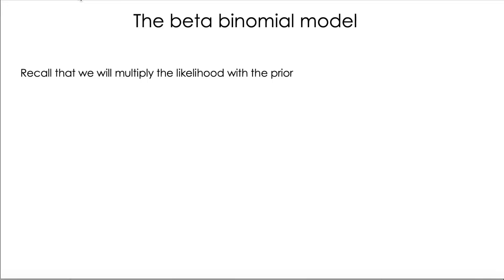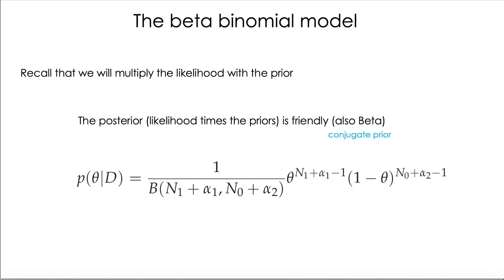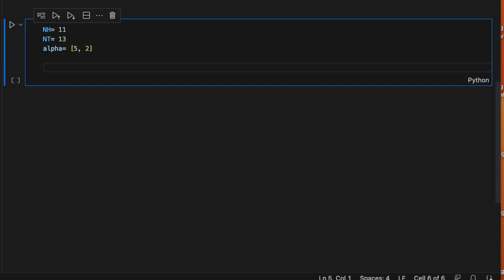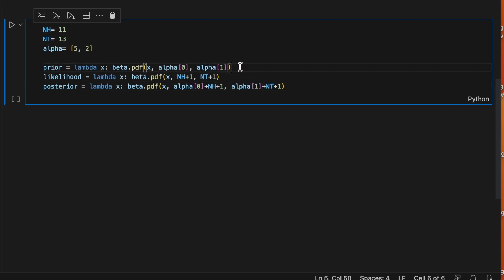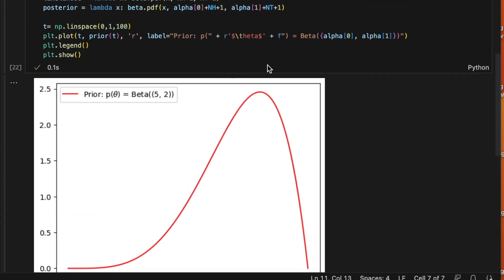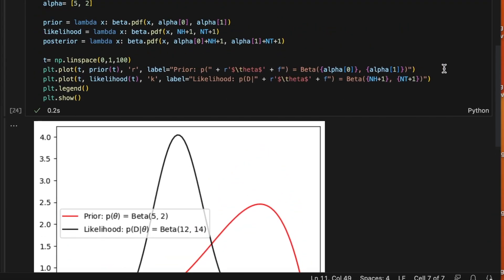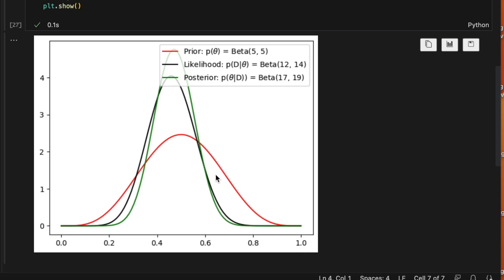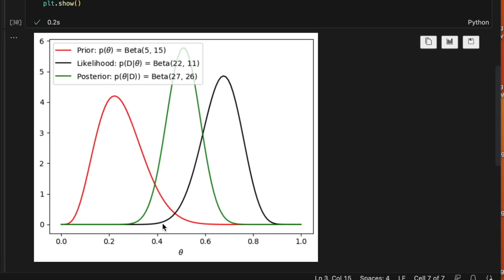Tutorial 10: Bayesian Inference: Part 5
In this video, we continue to apply Bayesian Inference to the coin toss problem. Here, we combine the likelihood and prior, to get the posterior equations. Also, we implement the equations in Python to visualize the results.